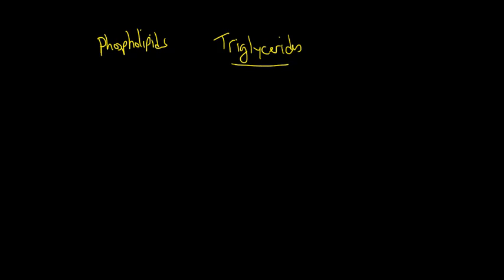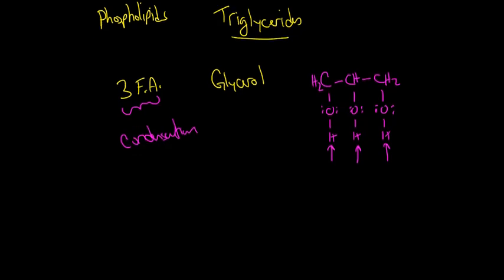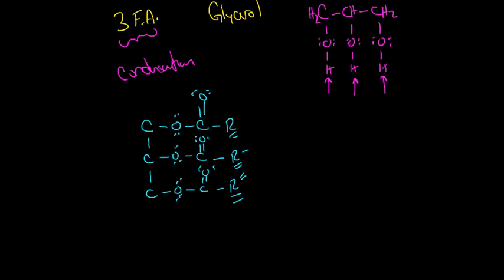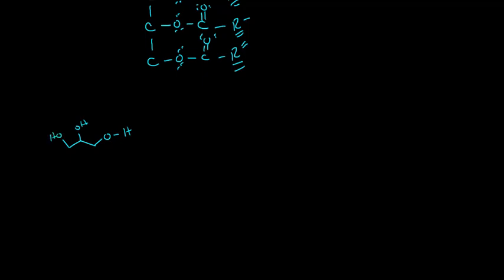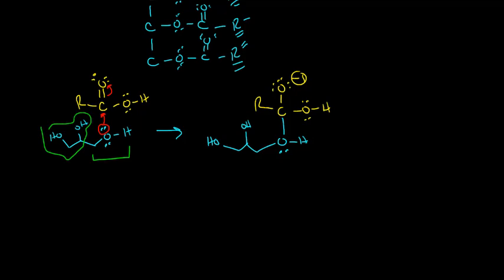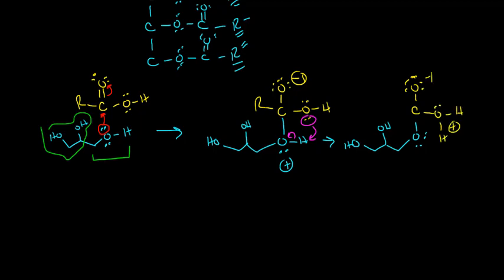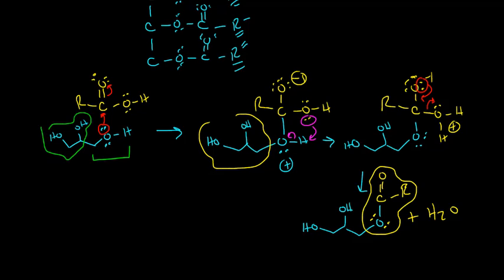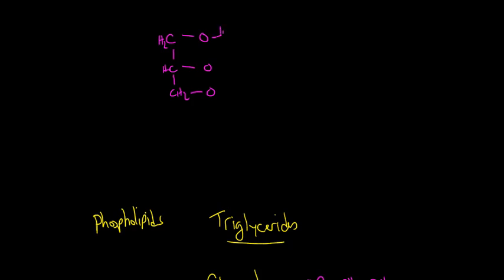Triglycerides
This video shows how triglycerides are formed from glycerol and fatty acids.